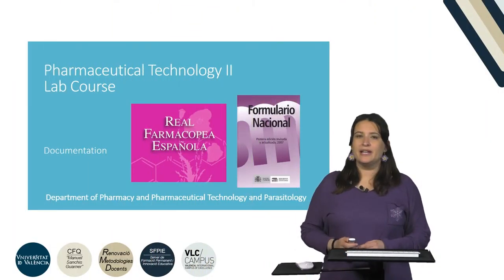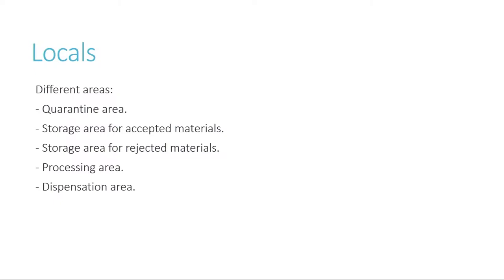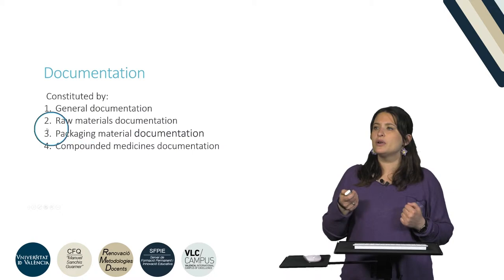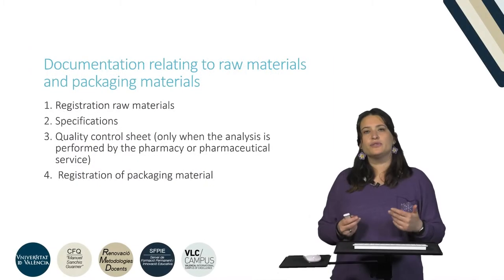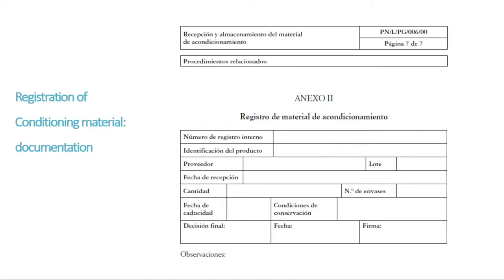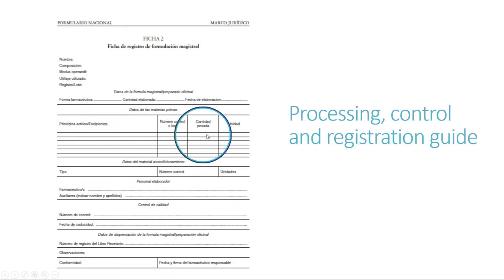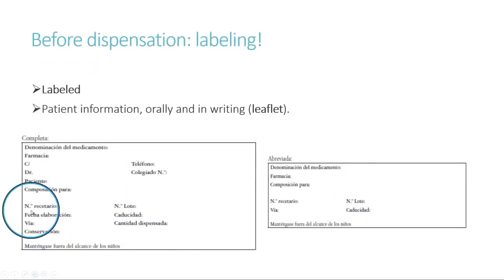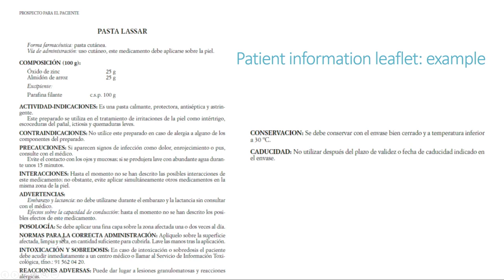Documentation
Autor: Melero Zaera, Ana;Serie: Prácticas de Tecnología Farmacéutica II Data: 2019 Resum: Se explican las Buenas prácticas de elaboración de medicamentos y la documentación en el laboratorio. Música: Elektrique by Fortadelis Producció: Servei de Formació Permanent i Innovació Educativa